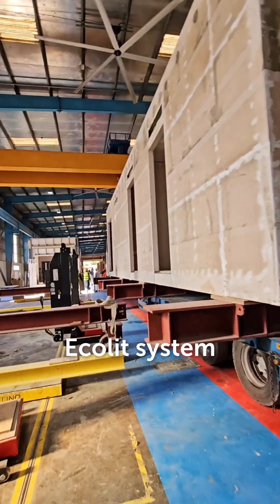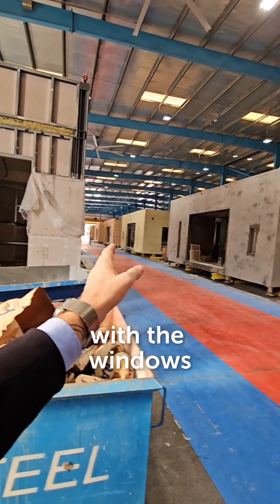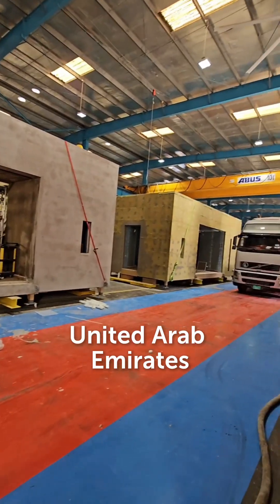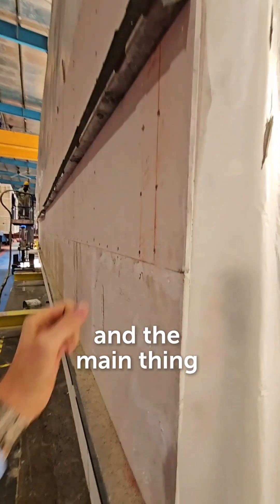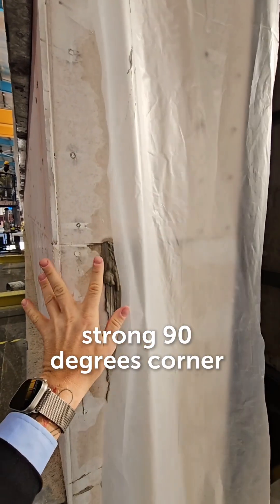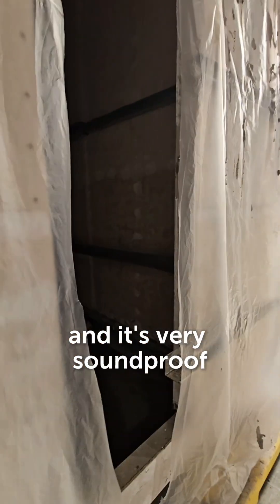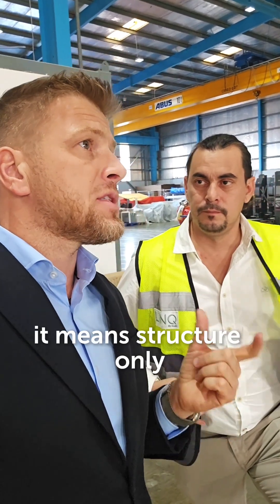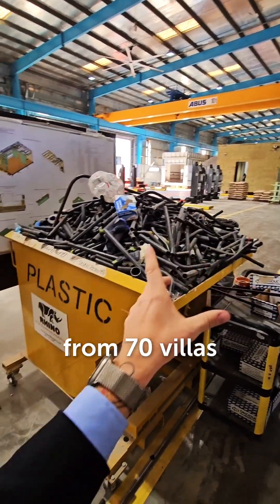OUR FABRIC IN DUBAI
🏗️ ECOLIT — Build Fast, Lasts Forever! LGSF technology without welding or nails.

👉 On our channel you'll find:

- Real-time construction (foundation to roof)

- Crash tests: we hit, bend, and flood our structures

- Classic vs LGSF comparison: brick vs steel

- Technology secrets from our engineers

- Real numbers: timelines, budgets, savings

- Exclusive: construction in Bali, UAE, and Europe

🎯 Click through to learn more about partnership!  🌍 Representatives in 15+ countries